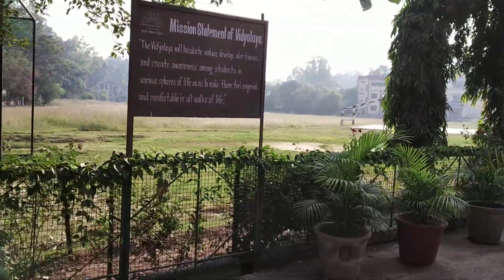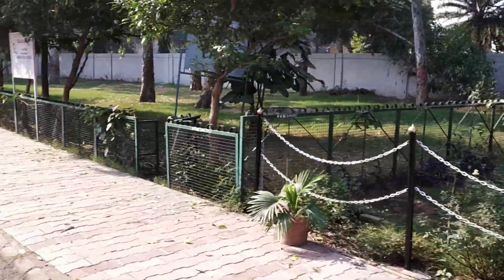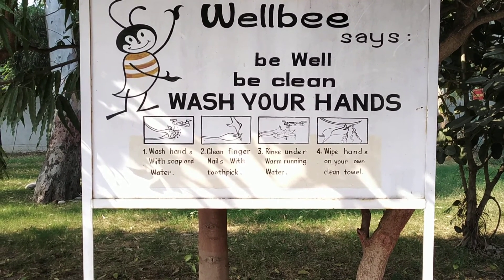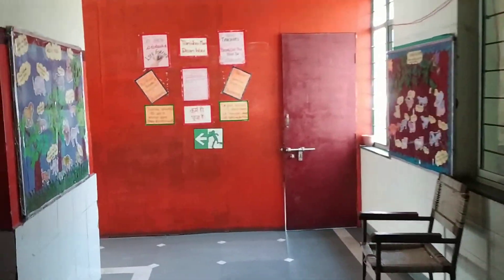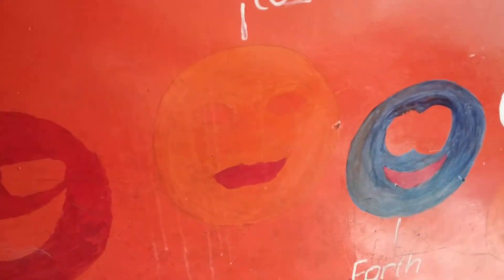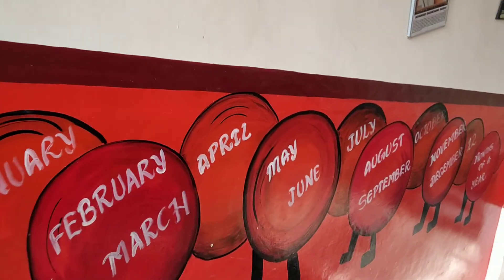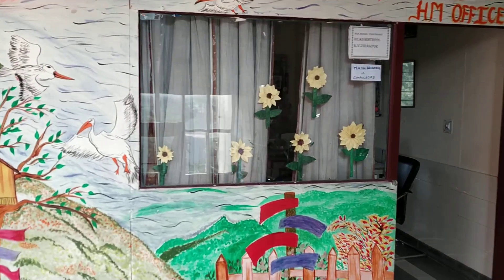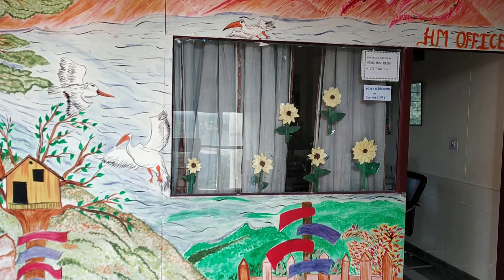KV ZIRAKPUR school readiness. virtual tour.